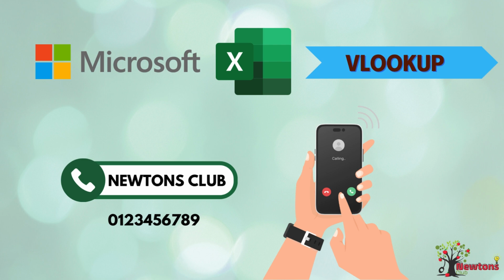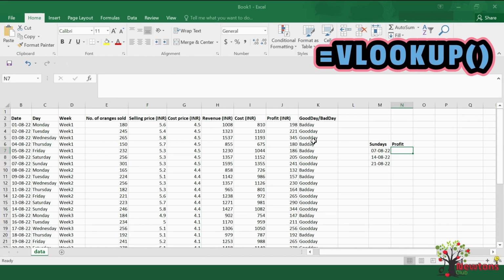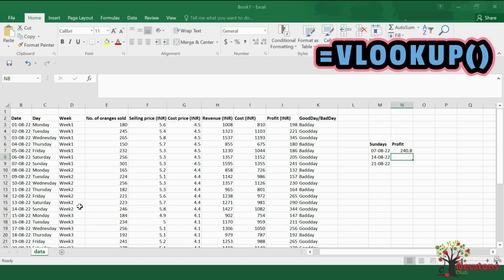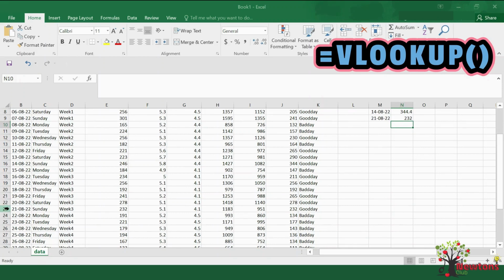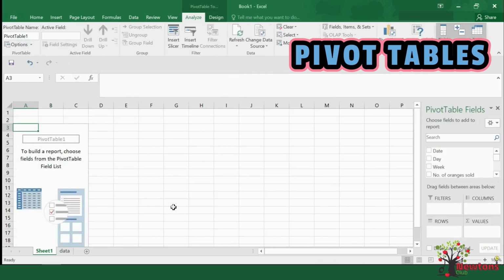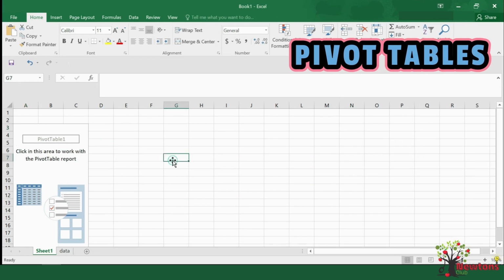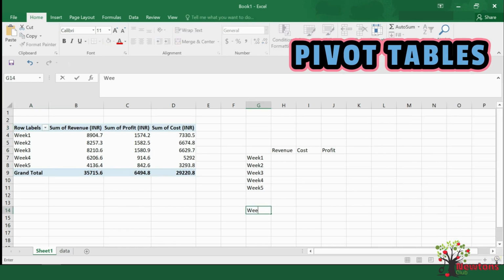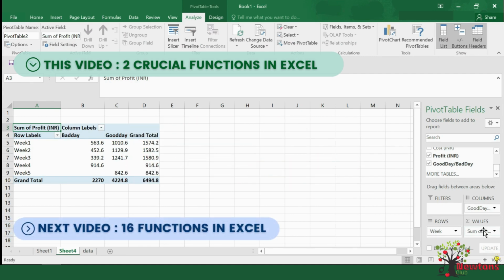Mastering Excel: VLOOKUP and Pivot Table Techniques with Business data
Welcome to Newton's Club! In this in-depth Excel tutorial, we'll explore two powerful functions: VLOOKUP and Pivot Tables, using real business sales data. Learn how to efficiently search and retrieve information with VLOOKUP, ensuring your lookup values are positioned in the first column of your data range. Then, discover the transformative capabilities of Pivot Tables as we analyze and visualize our sales data to uncover valuable insights. Whether you're a beginner or looking to enhance your Excel skills, this video will equip you with the knowledge to leverage VLOOKUP and Pivot Tables effectively in your data analysis workflow